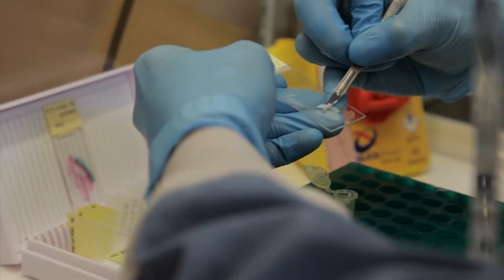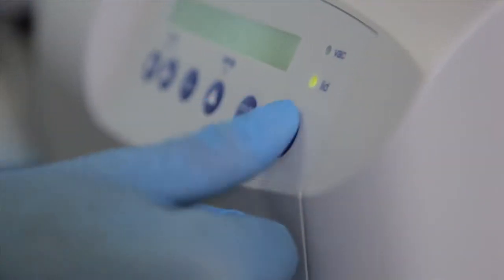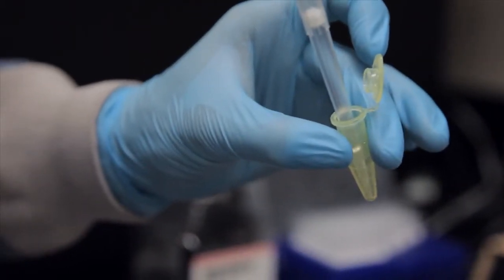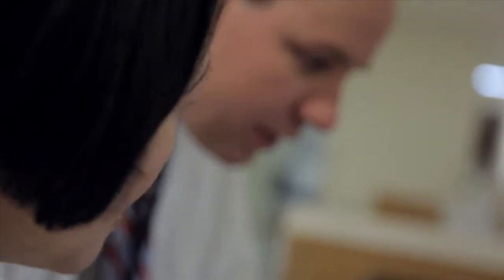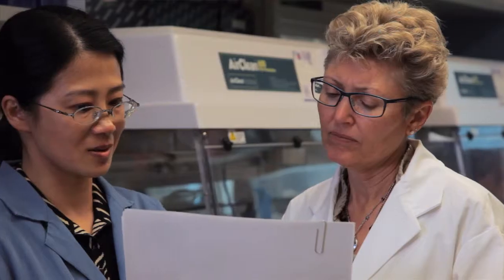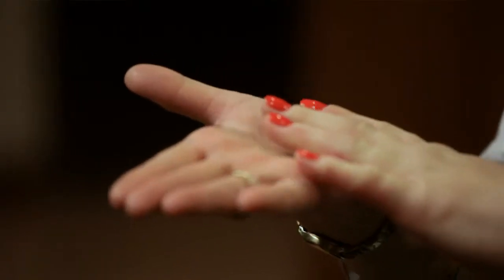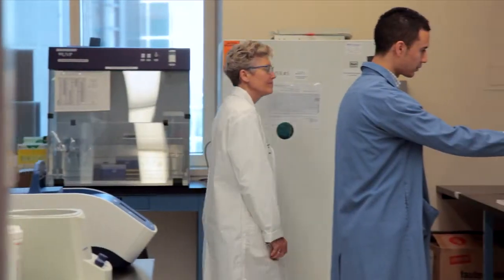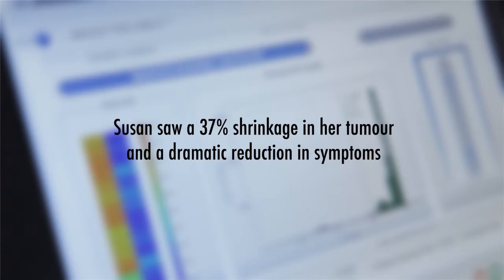Cancer Molecular Profiling at the Princess Margaret Cancer Centre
Community Oncology Molecular Profiling in Advanced Cancers Trial (COMPACT) is a research study run by the Princess Margaret Cancer Centre. COMPACT provides molecular profiling for people with certain types of advanced cancer. If you are currently receiving cancer care at another hospital your oncologist may refer you to the COMPACT Clinic at Princess Margaret for molecular profiling.